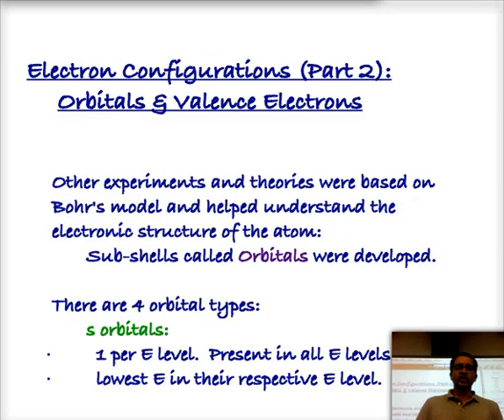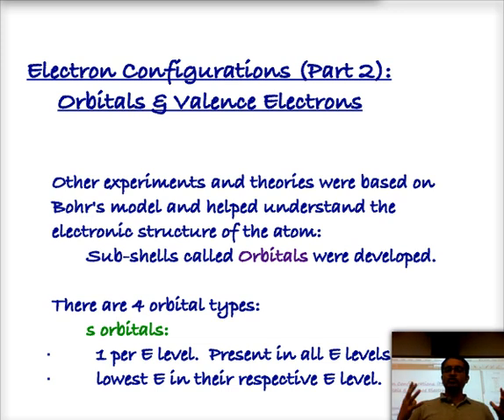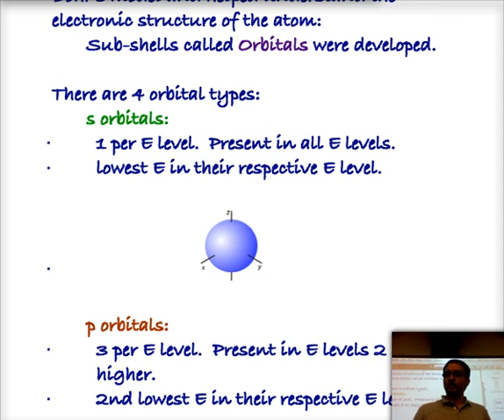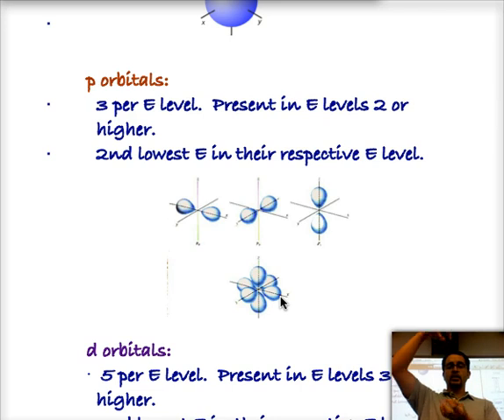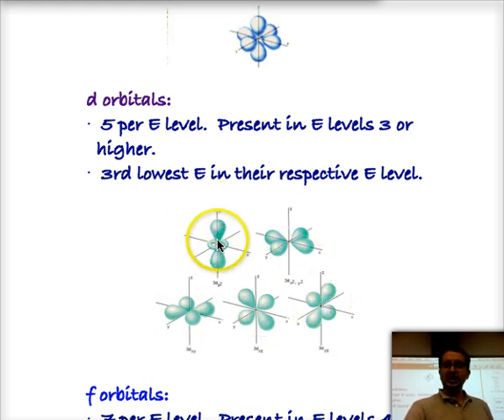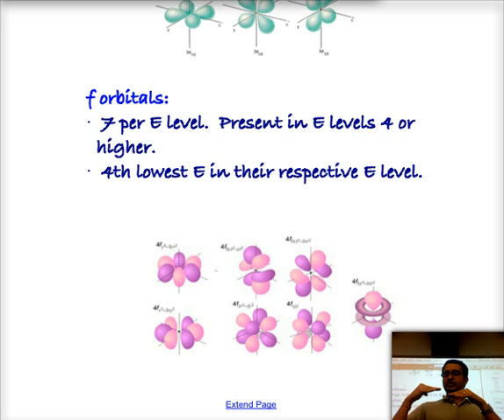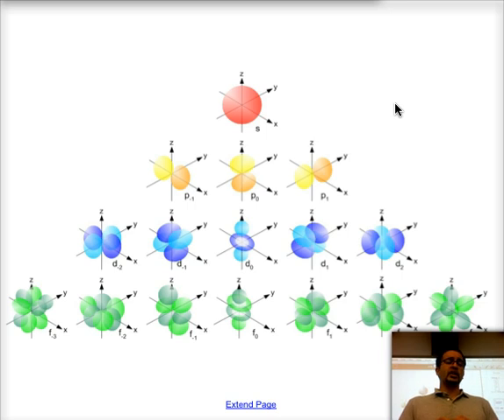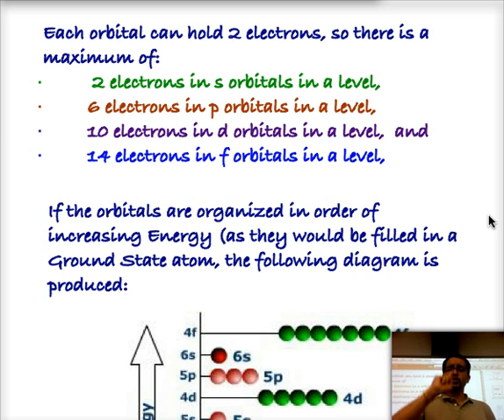Video 7: Orbitals & the Auf Bau Principle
Video 7: Orbitals and the Auf Bau Principle introduces students to the concept of orbitals, energy sub-levels in the principal quantum energy levels and the fine structure of electronic configurations.  Students will be able to produce electronic configurations for atoms using the Auf Bau principle, in which electrons fill orbitals in order of increasing energy.